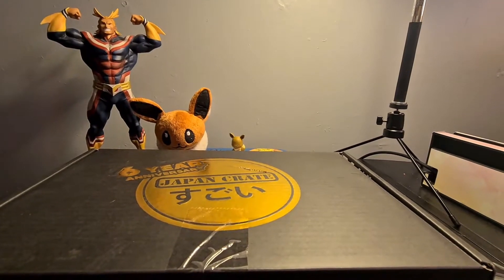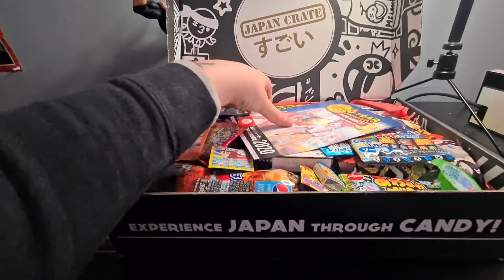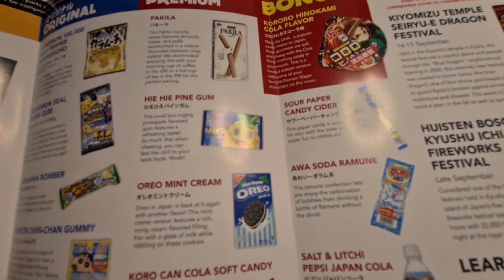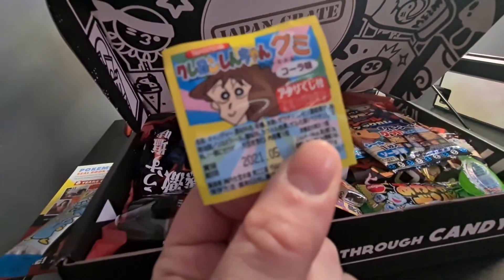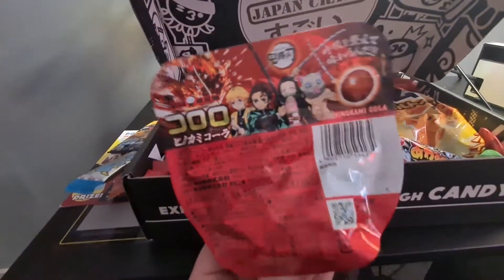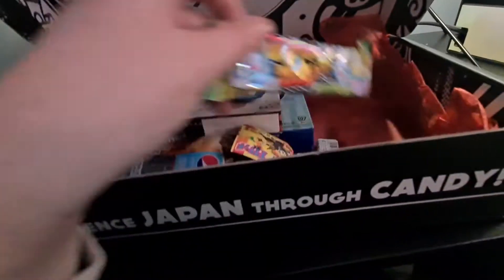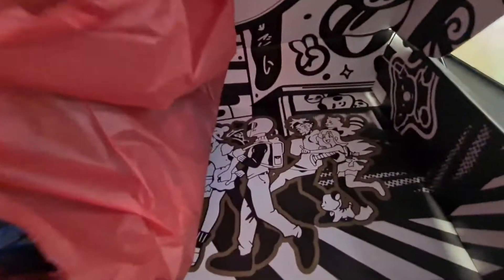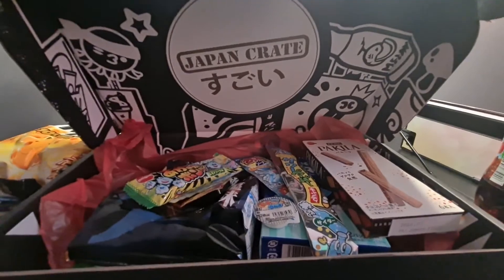6 Year Anniversary Japan Crate Opening!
Hey guys a lot of you have asked me to do a Japan crate opening.
What better one than the 6 year Anniversary Japan Crate.